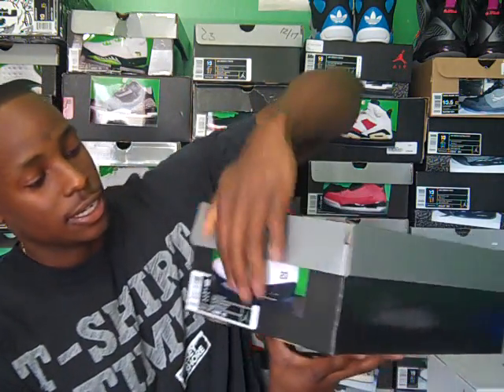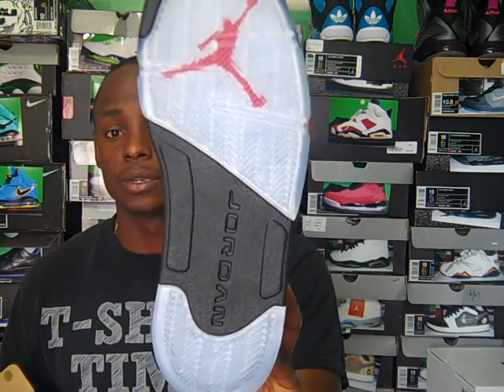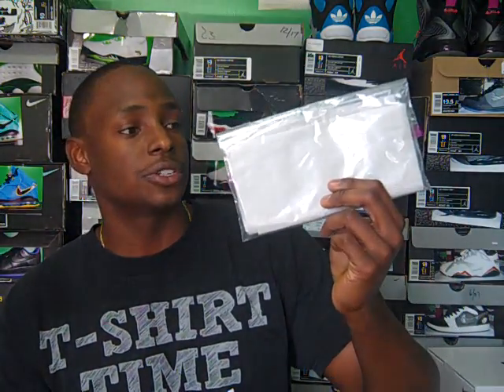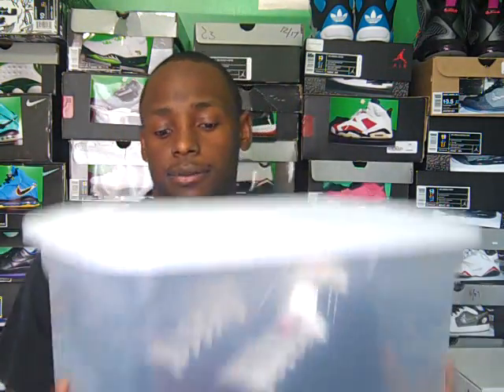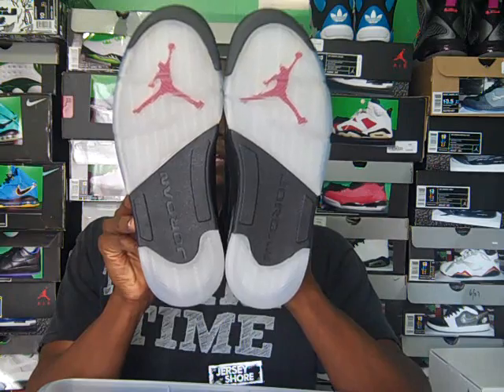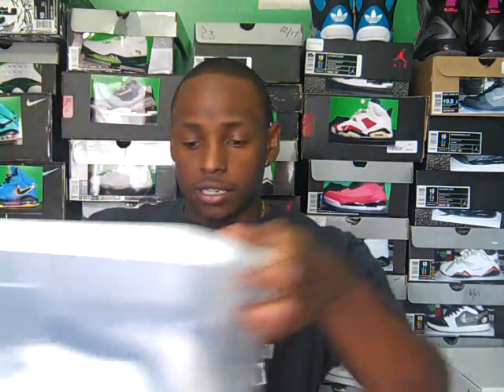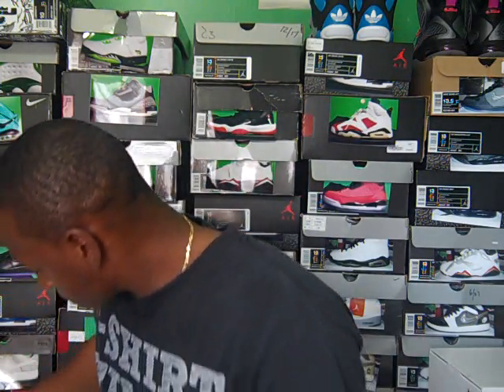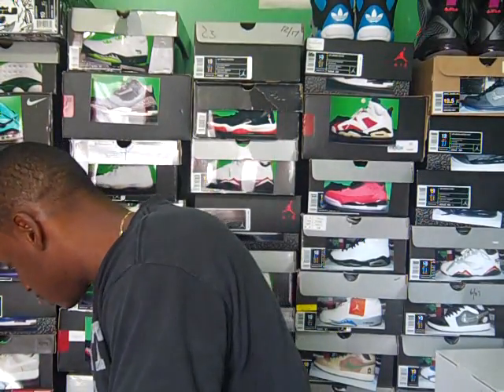How to Keep Your Soles Icey!!! EliteKicks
Just wanted to share with you guys what i do to help prevent/slow down the yellowing process on my Icey Soles. Im not saying this works for all shoes but i'm showing the success i had with mine. Feel free to try it.

Also i will be doing VIDEO on how to keep/prevent your shoes from creasing.